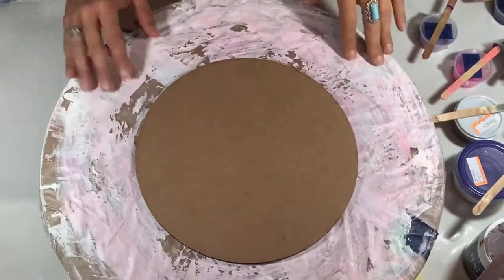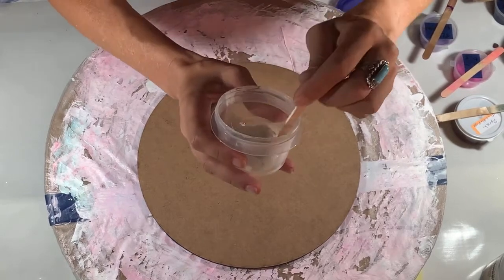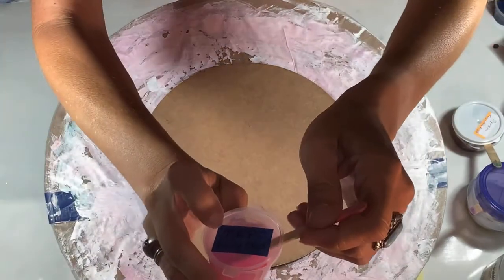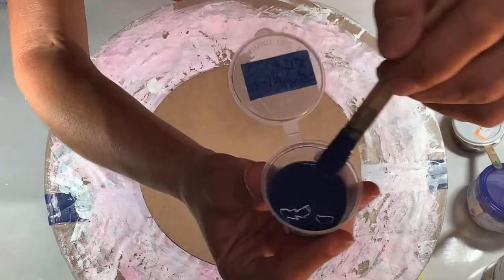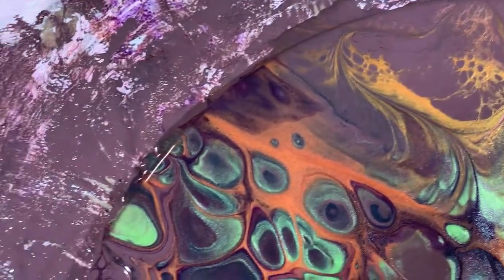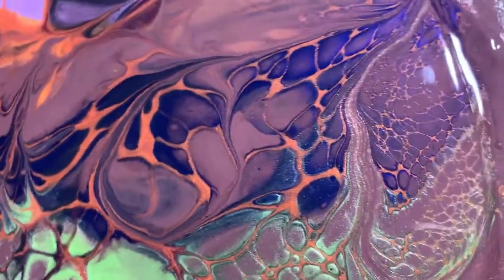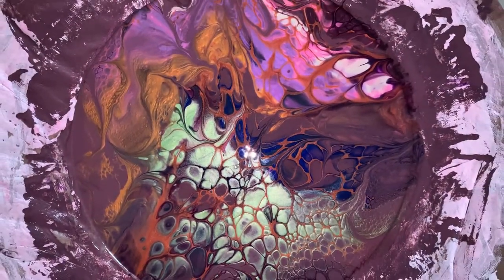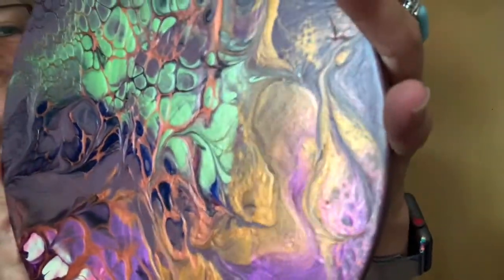#89 Piggies Bloom Swipe ~ New TLP ~ King of Payne ~ Car UhOh 😢🤦‍♀️!!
Hello my friend, I hope all is well. Today's video is a piece a little of mind!! It's been a long month and a half, I haven't done much for painting and as life would have it I'm do for some release of tension!! I hope you enjoy my little  sample of the beautiful King of Payne that I received as well!! Until next time my friend stay well.
XOXO,
Angie

00:00 Introduction to Pour
05:39 Putting the Pillow Down
06:38 Layer Colors
11:45 Swiping Begins
12:10 Adjust & Embellish Swipe
14:34 Spinout
18:28 Wet Results
19:40 Flash on Wet Results
20:53 Dried Results

Pillow used was an oops that I purchased from Home Depot. The best I got is a light plum/light mauve.
Colors used: King of Payne - TLP, Lily Pad - TLP, Enchantment - TLP, Sapphire - TLP, Smoked Pearl - Jo Sonja, Syrah - TLP, Fairy Floss - TLP and Rich Gold - Jo Sonja.

Cell Activator: Copper - Amsterdam and Australian Floetrol. 3 parts floetrol to 1 part paint. Sometimes I use 4 parts floetrol to 1 part paint

Pouring medium: 3 parts Sherwin Williams - Infinity Base C to 1 part Jo Sonja, so 3/1.
And/or
Pouring medium: 2 parts Sherwin Williams - Infinity Base C, 1 Part Behr 8300 and 1 part Jo Sonja Varnish.

If you are interested in collabing please shoot me an email!!

If you are interested in any of my paintings please email, thank you 😁🤗!!

Here is a link for saving some money if you're interested in using KS Resin. I love using it for my pieces. There is NO extra charge to you for using this link. Have fun with it, I do 😁!

You can promote this code (this is your personal code, associated only with you)
Tutu’s Kreations
to your users/friends/followers. When someone uses it in the store of this affiliate's program, they will get a discount on their order and you will get 5% from the total amount of that purchase.

Credits will be given
Lose My Breath - Basixx
La Despedida - Bambi Haze
If You Let Me Stay - Basixx